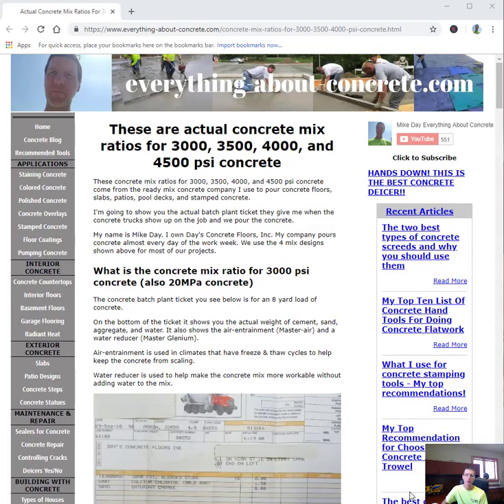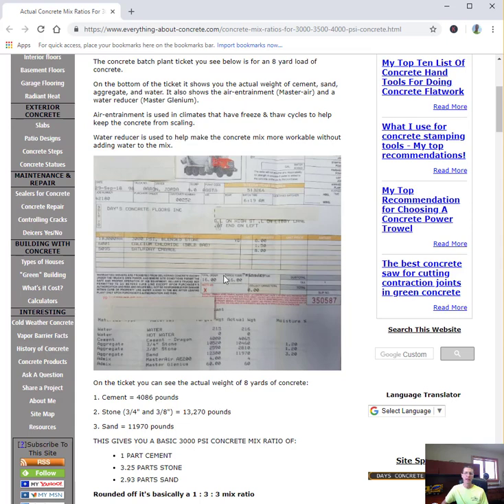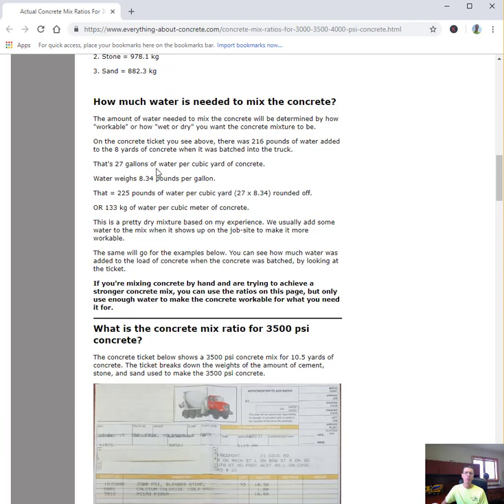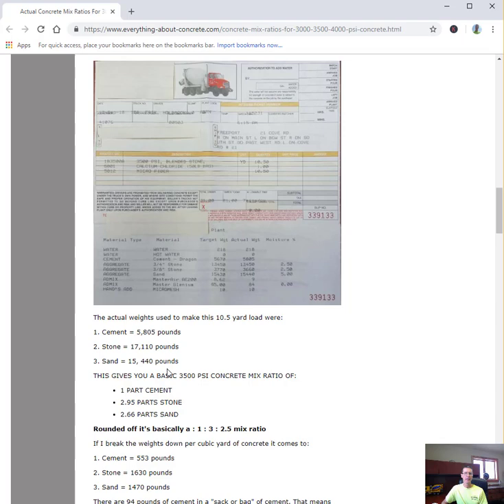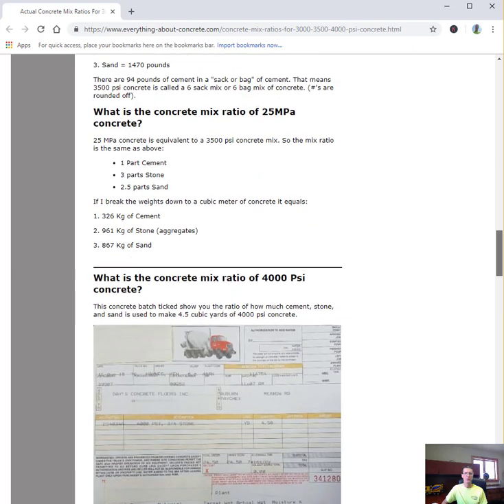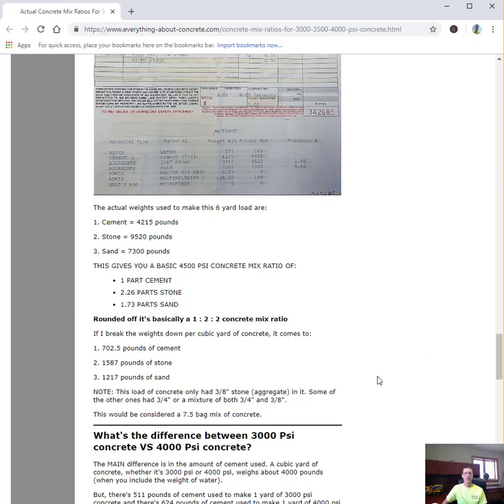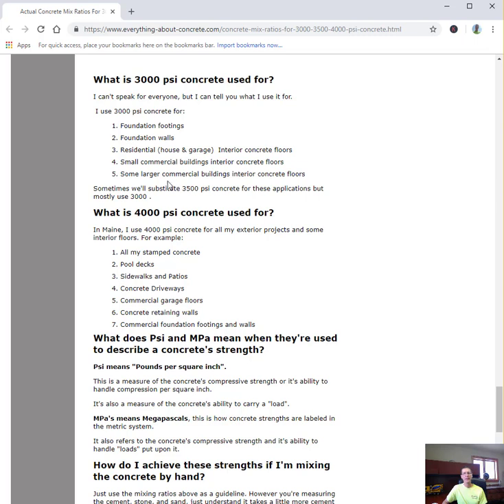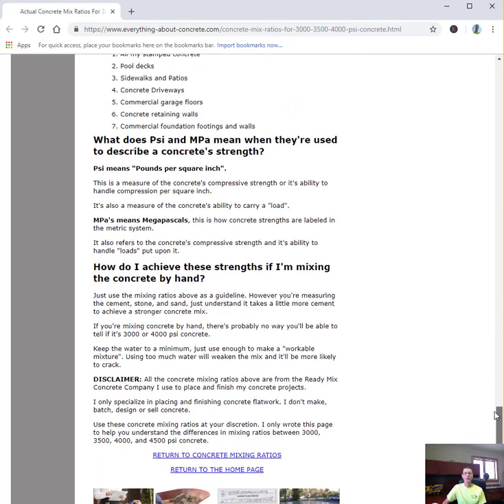DIY Concrete Mixing Ratios to make 3000, 3500, 4000, & 4500 psi concrete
In this video I break down the actual mixing ratios between cement, sand, aggregate (stone), and water to achieve the concrete strengths equivalent to 3000 psi, 3500 psi, 4000 psi, and 4500 psi concrete.

I'm showing you the actual concrete tickets I receive when I order and place concrete. The ticket breaks down the weights of the individual ingredients so I can figure out the mixing ratios of how they design and batch the concrete.

Get my video guide on how to achieve the perfect broom finish concrete for a concrete patio: